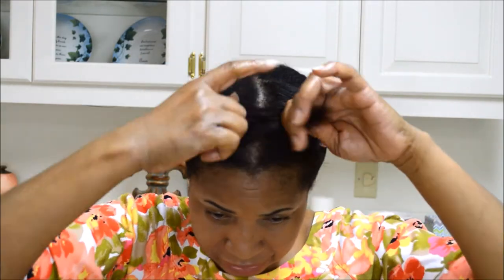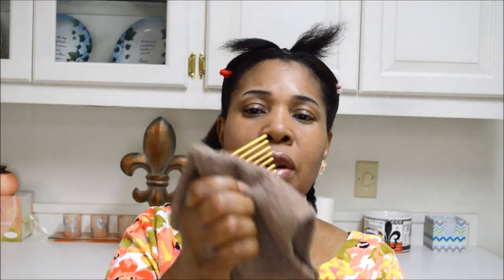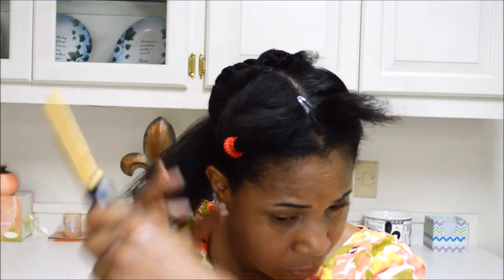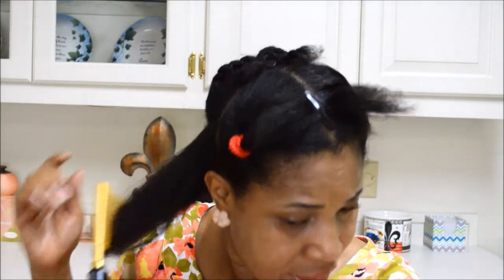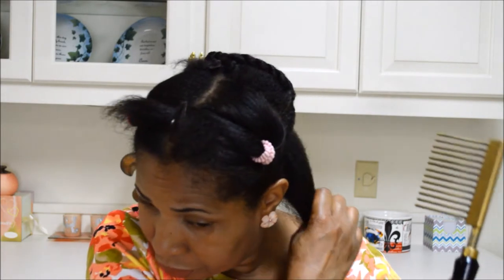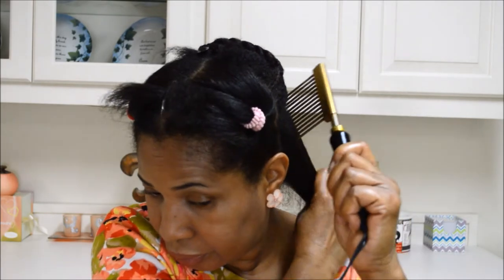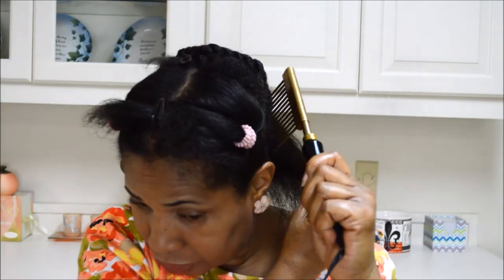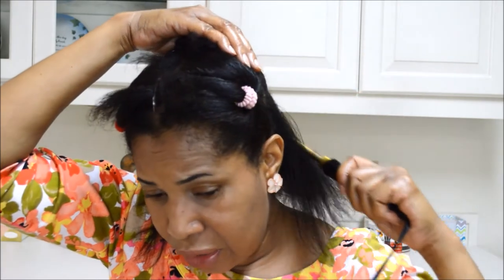New! Straight Fast Ceramic High Heat Pt. 2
Straight Fast hair straightener for straightening naturally curly hair. Helps reduce breakage when detangling natural hair.
Great for detangling hair after washing or for Afro blowouts.